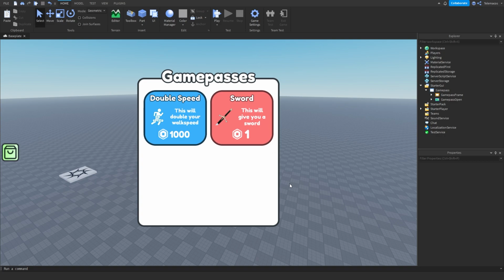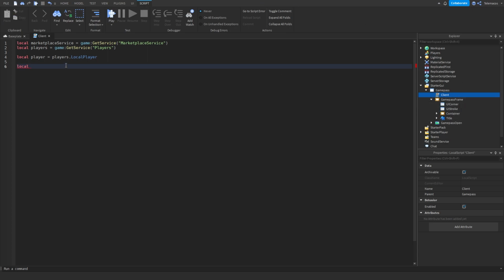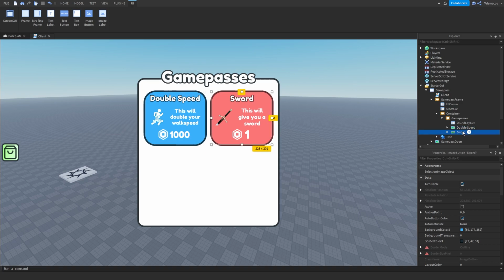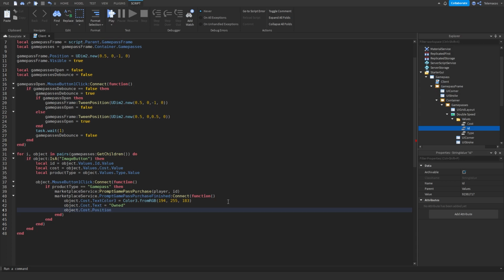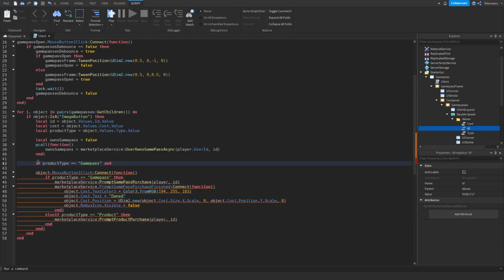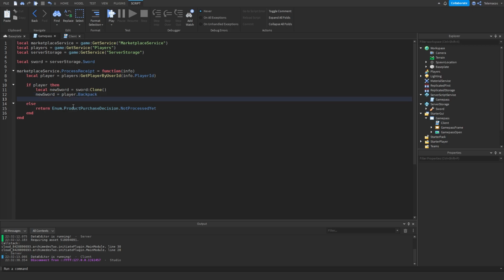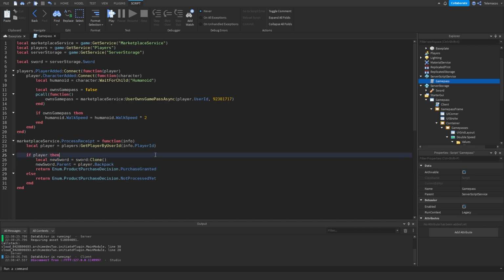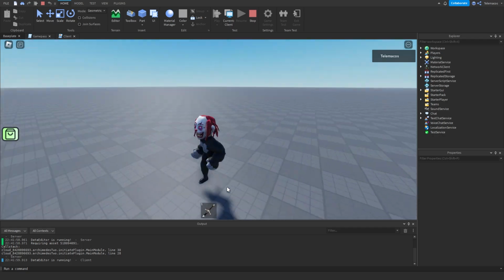How to make a Gamepass / Developer Product Gui - Roblox Studio 2022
0:00 Gui Explained
2:51 Client Side
14:36 Server Side
20:28 Bug Fixing
23:31 Final Product